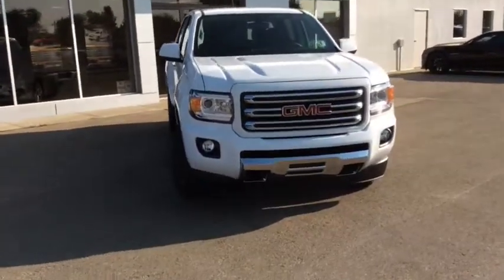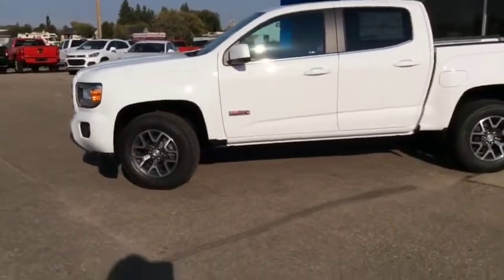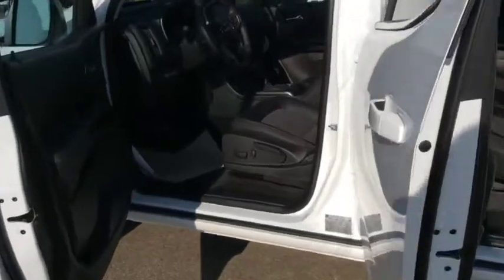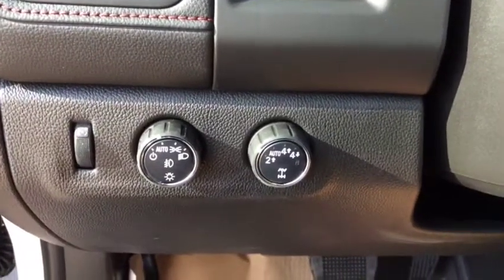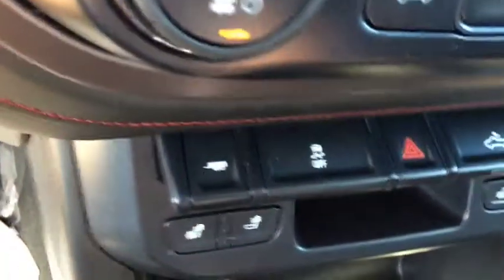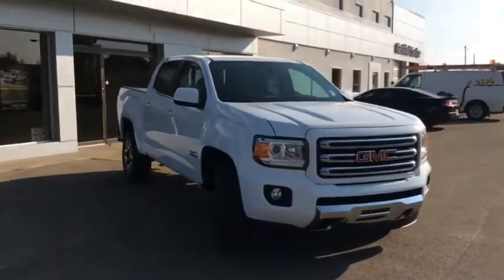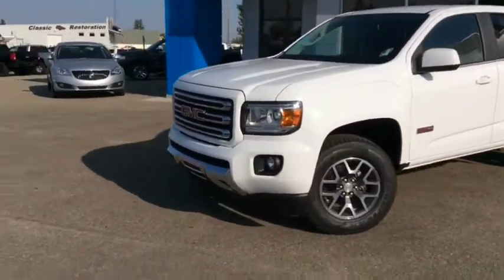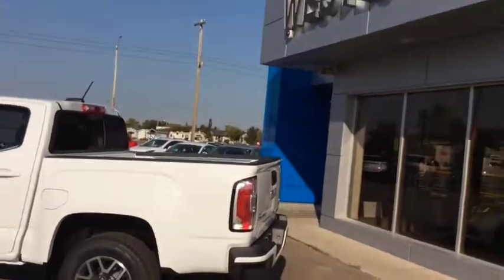2017 GMC Canyon SLE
2017 GMC Canyon All Terrain